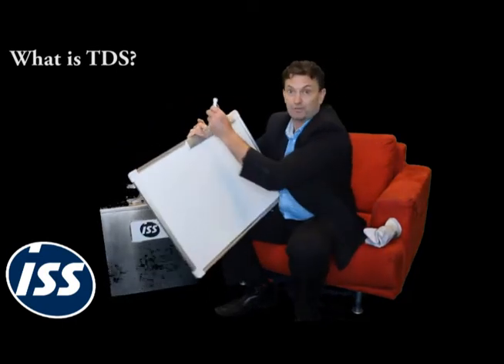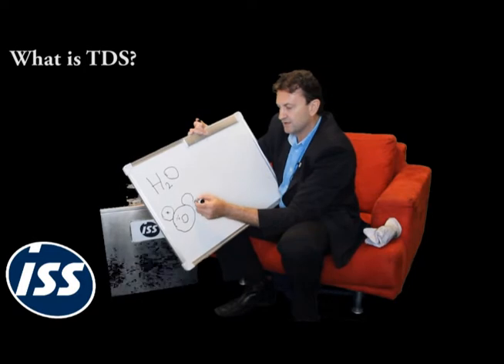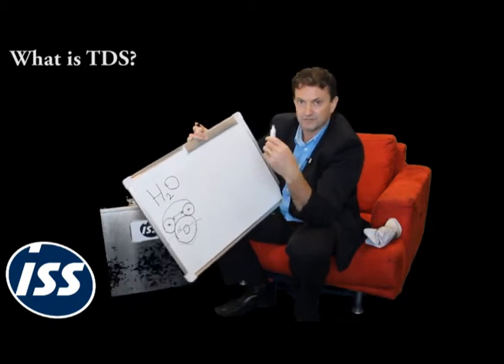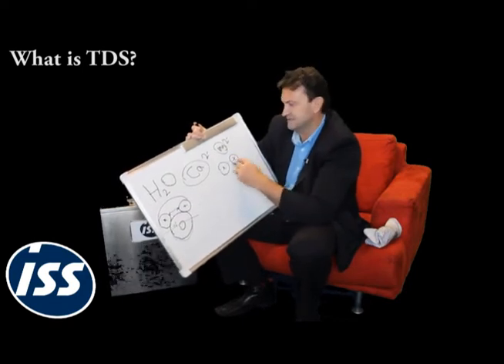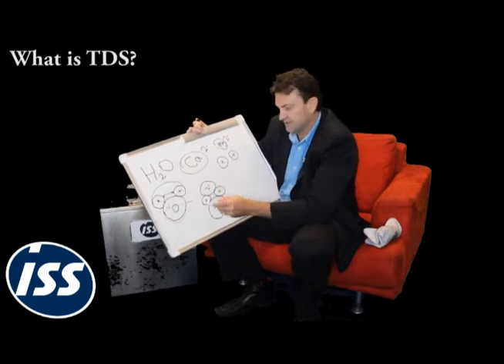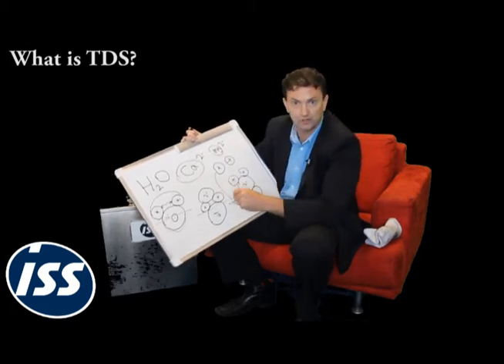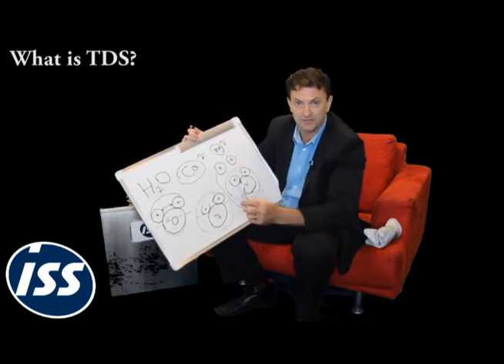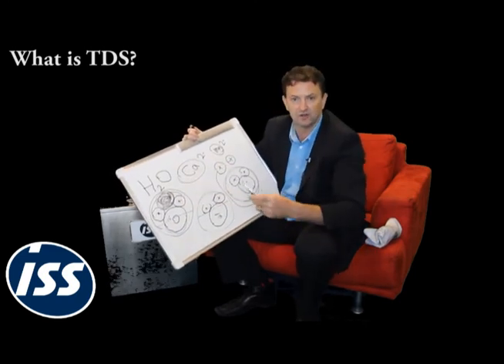Pure Water Training : What is TDS ?